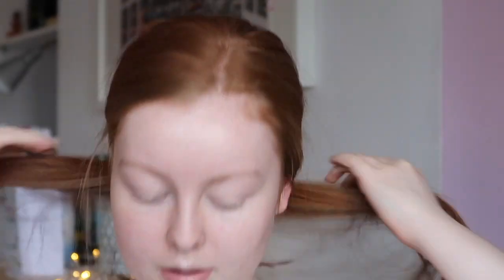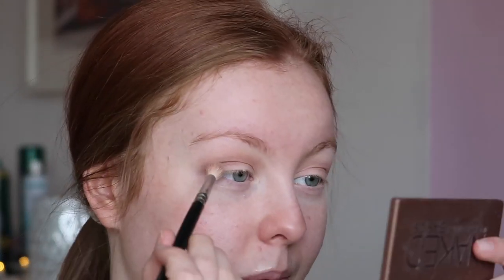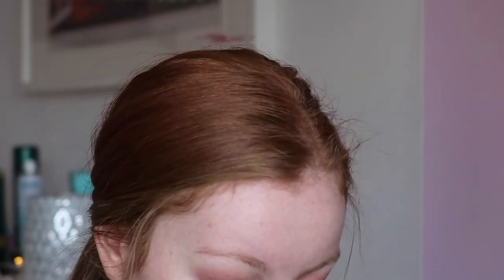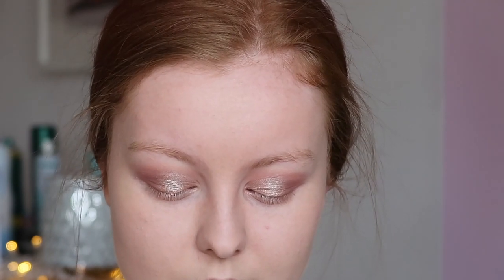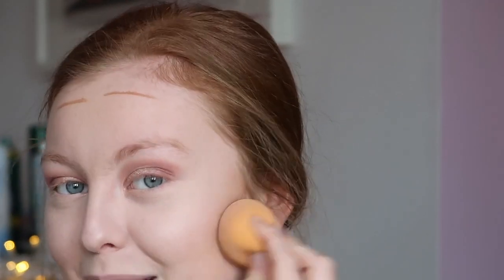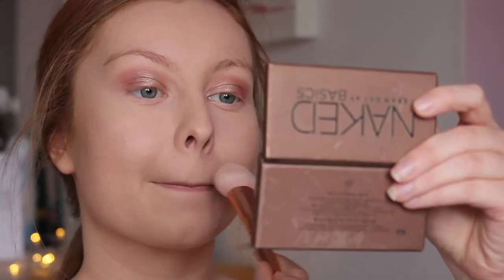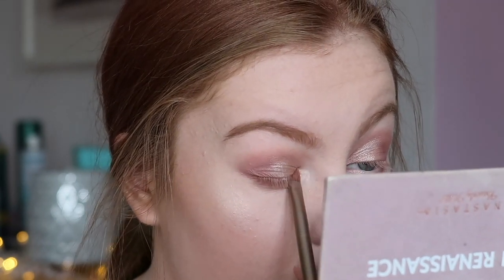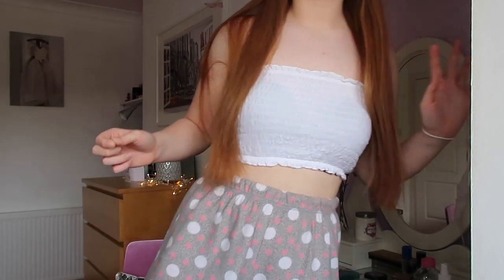SOFT GLAM CHATTY GRWM - SUPER EASY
Hello everyone! This is my easy soft glam makeup routine that I have been loving lately. Let's just ignore the fact that the false lashes just weren't on properly:)) lol

Makeup used
- l'oreal moisturiser
- rimmel match perfection
- benefit hoola bronzer and cream stick
- rimmel stay matte powder
- benefit cream highlight
- becca pearl highlight
- Mac soft and gentle highlight
- Mac gigablack lash mascara
- urban decay basics palette
- ABH modern renaissance palette
- colour pop cream shadow in La la
- Mac pink plaid lipstick
- maybelline lipstick in purely nude 981
- maybelline vivid hot lip lacquer tease
- Mario badescu aloe and herbs spray